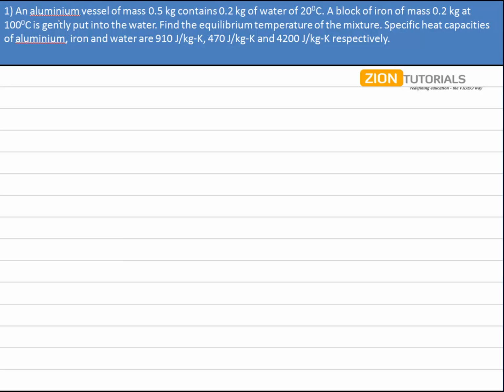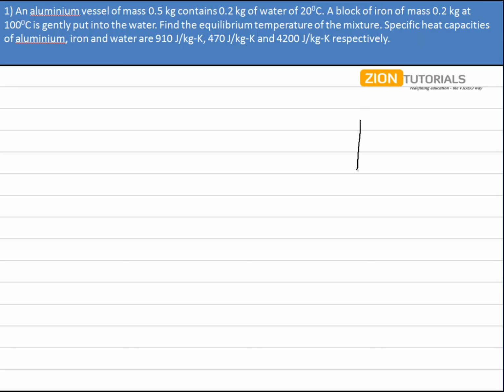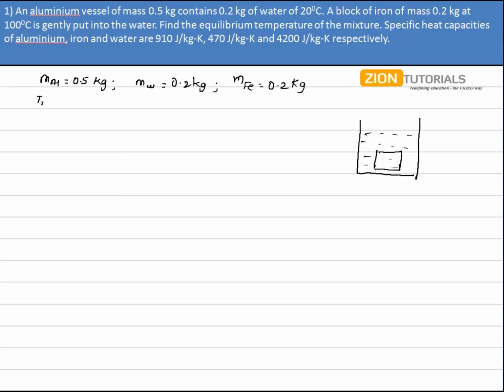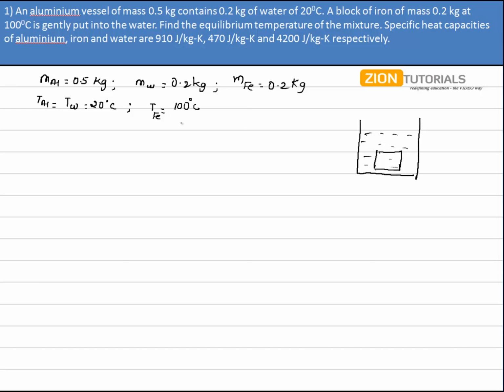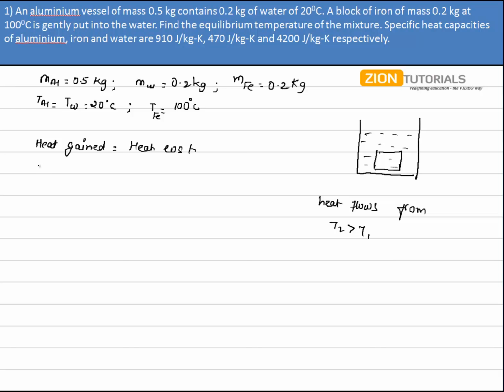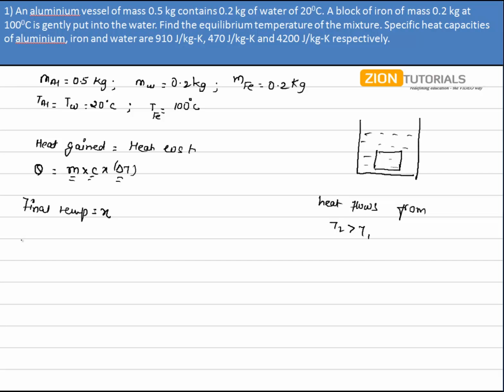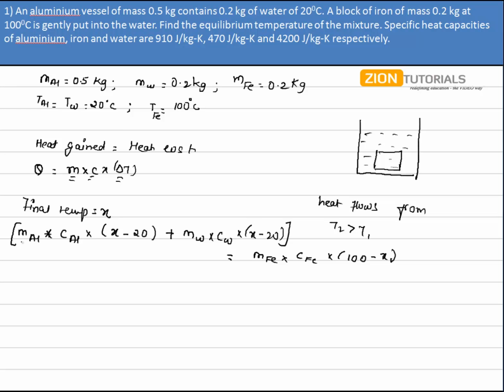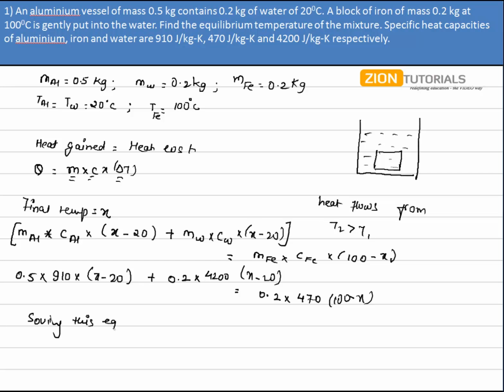caloriemetry Q 1 - H.C. Verma Physics Video Solutions